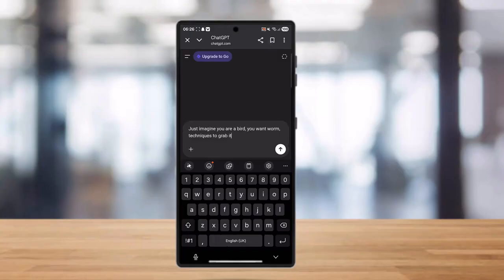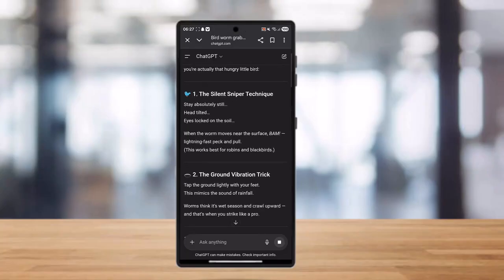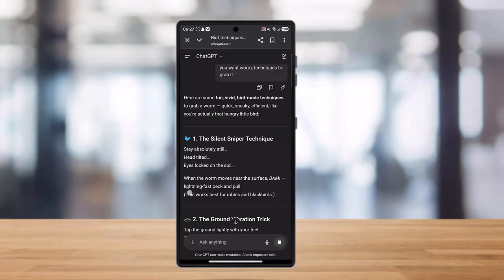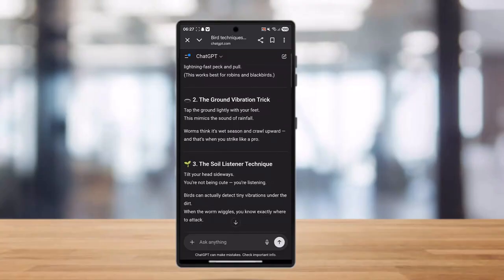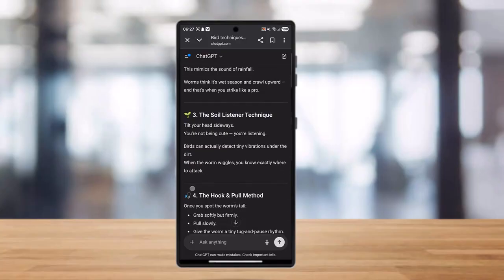How To Write Perfect ChatGPT Prompts For Productivity !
In today’s video, we're going to discuss how to write perfect ChatGPT prompts for productivity. If you want better, clearer, and more accurate responses from AI, learning how to craft effective prompts is essential. So without wasting much time, let’s get straight into the video.

To write productive and effective ChatGPT prompts, the most important thing is to provide clear instructions and useful context. Begin by defining your goal—what exactly do you want ChatGPT to help you with? Once your goal is clear, specify the type of output you want, the format, and the length. This helps the AI understand exactly how to respond.

Giving ChatGPT a role or persona is another powerful technique. You can begin your prompt with something like “Imagine you are…” or “Act as…”. For example, “Imagine you are a productivity coach,” or “Act as a professional writer.” This sets the tone and guides the AI to produce more relevant and refined responses.

After setting the persona and context, insert your main question or request. Be as specific as possible. The more details you provide, the better answer you get. Once your prompt is fully structured—context, role, goal, details—simply hit the send button and ChatGPT will generate a tailored response based on your instructions.

And that’s how you can write perfect ChatGPT prompts for productivity! This method helps you get clearer insights, stronger ideas, and more accurate answers every time. I hope you found this video helpful. We will be back again with more informative videos.